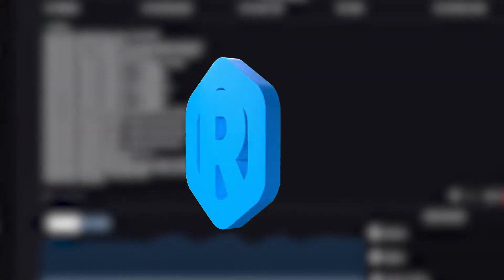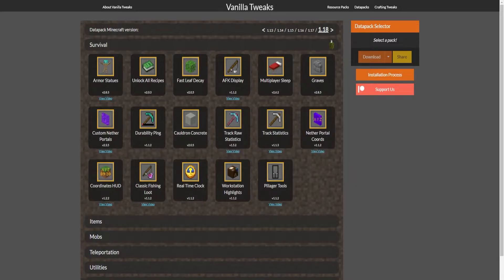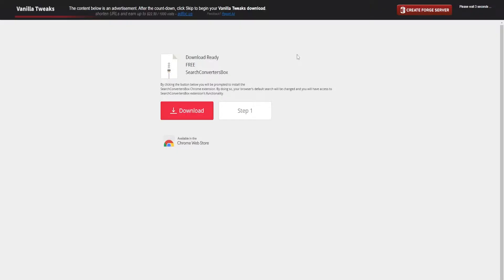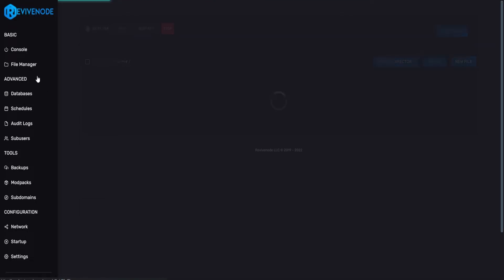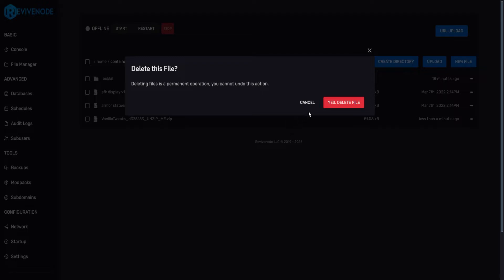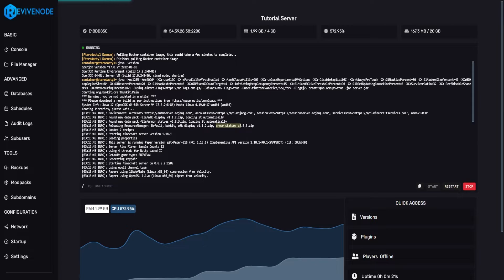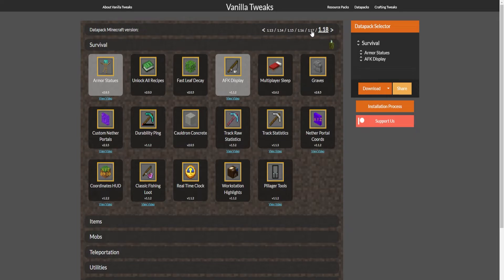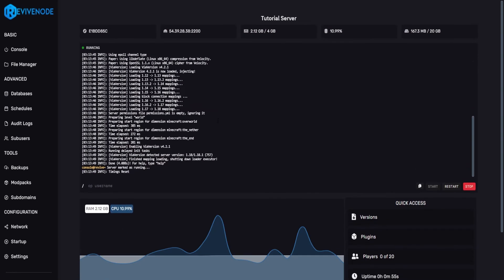How to install Datapacks | Revivenode